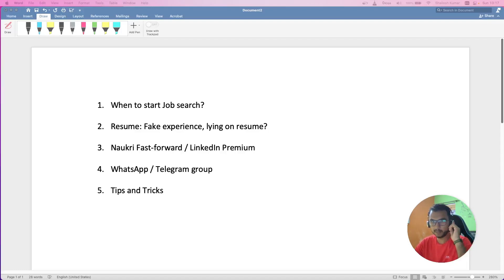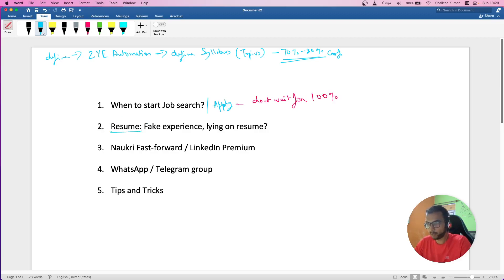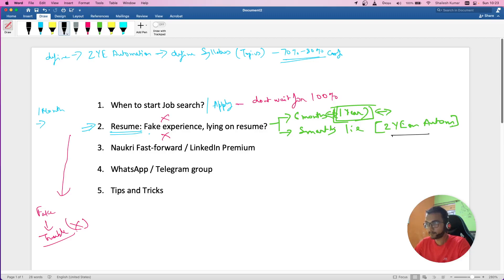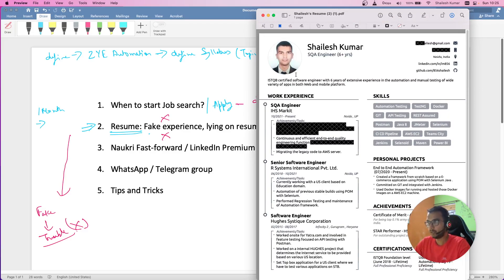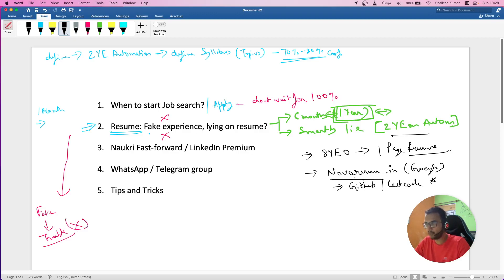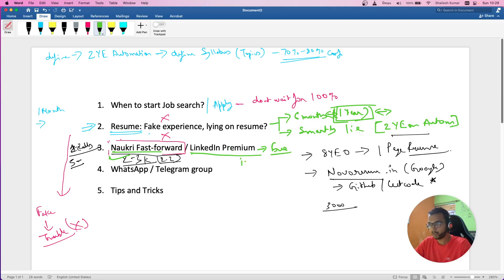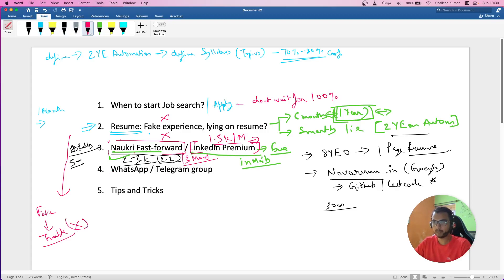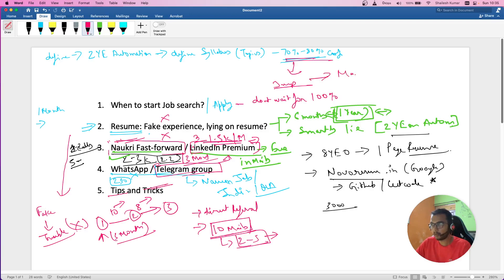How to search Job | Killer Resume | Naukri FastForward | LinkedIn Premium